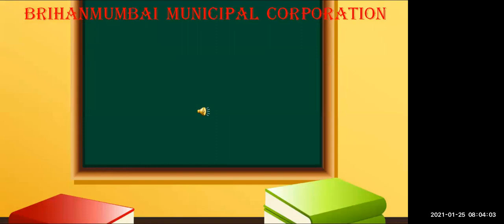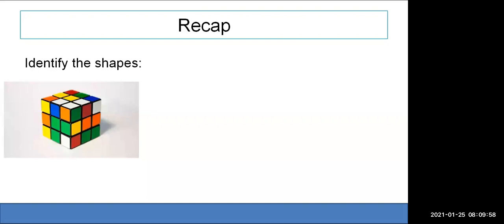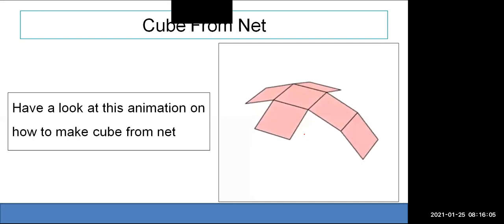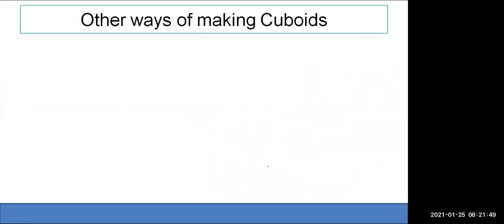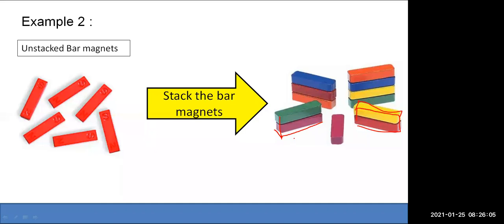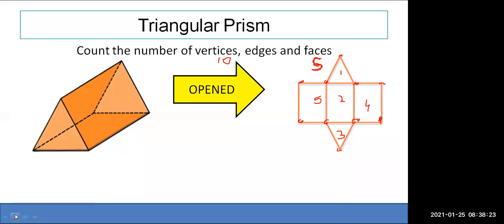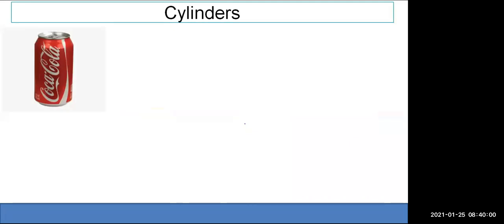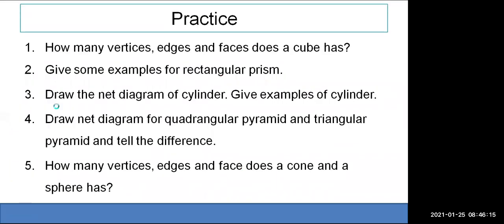MS.NEHA DHANKE / MATHS / THREE DIMENSIONAL SHAPES (PART_3) / 25.01.21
Subject:MATHS
Lecture Topic: THREE DIMENSIONAL SHAPES
Teacher: UMARANI NAIDU